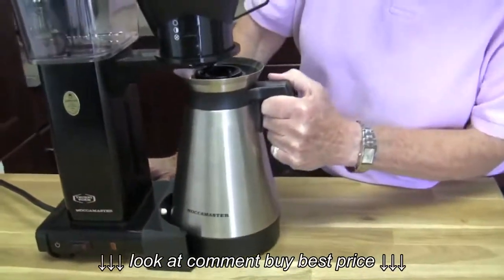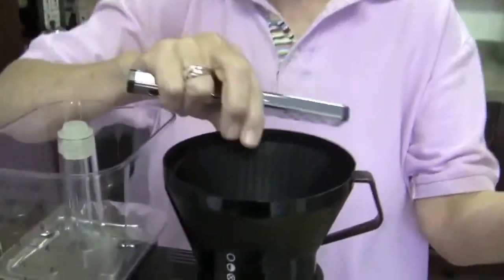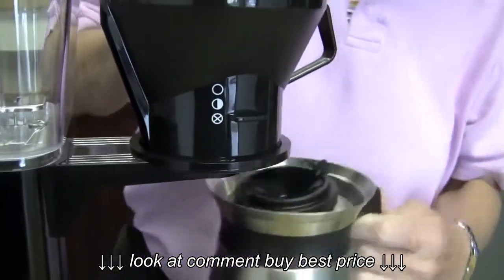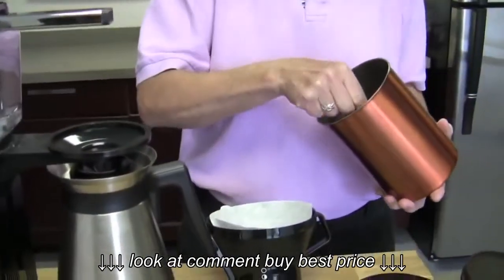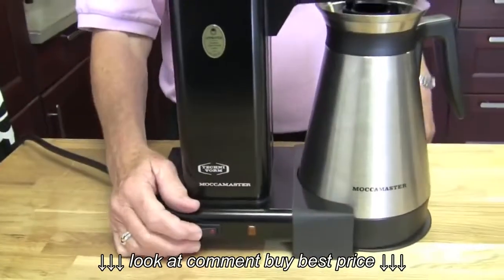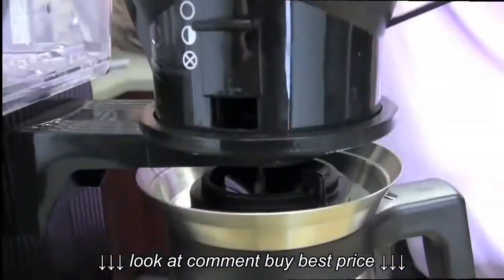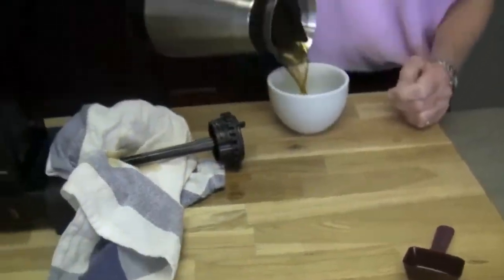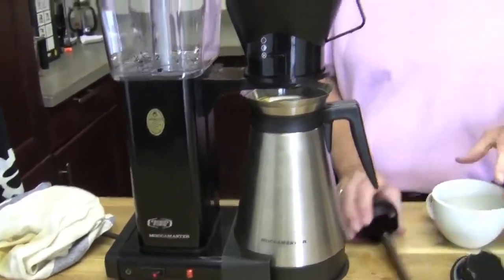Crew Review: Technivorm KBT741 Redux!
Crew Review: Technivorm KBT741   Redux!, Crew Review: Technivorm KBT741   Redux!